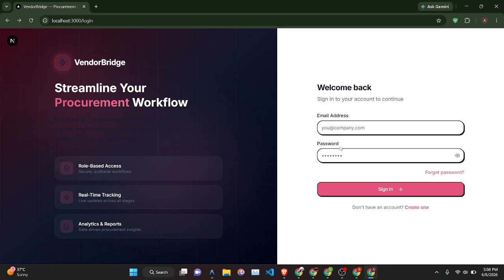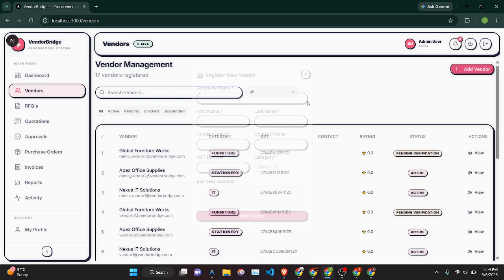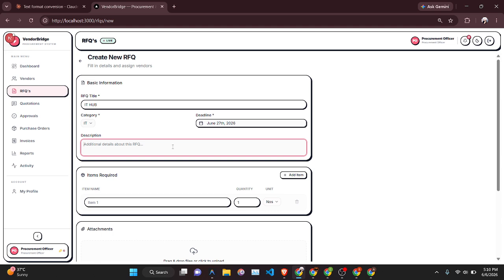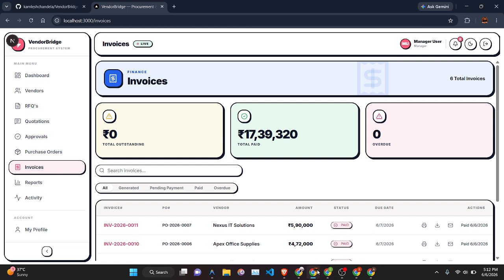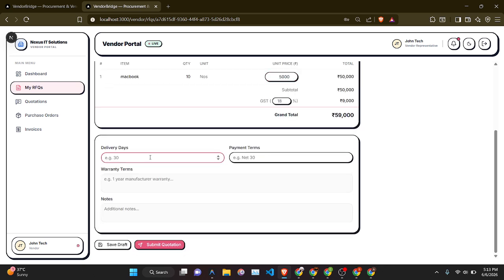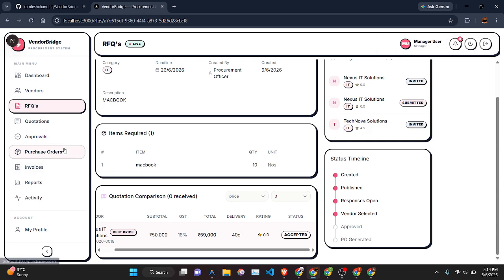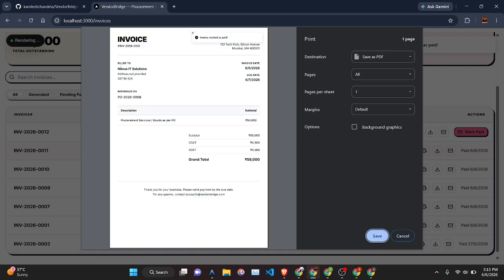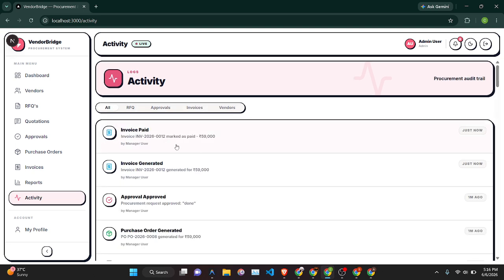VendorBridge | Procurement & Vendor Management ERP | Odoo x KSV Hackathon 2026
🚀 VendorBridge – Smart Procurement & Vendor Management ERP
🏆 Odoo x KSV Hackathon 2026 Submission

VendorBridge is a modern, enterprise-grade Procurement & Vendor Management ERP designed to simplify and digitize the complete procurement lifecycle. From vendor onboarding and RFQ creation to quotation comparison, approval workflows, purchase order generation, invoice management, and analytics, VendorBridge provides a centralized platform for efficient procurement operations.

Built with scalability, security, and real-world business workflows in mind, this solution helps organizations reduce manual processes, improve transparency, and streamline vendor relationships.

✨ Key Features

🔹 Vendor Management
• Vendor registration & profile management
• GST & compliance tracking
• Vendor categorization
• Status monitoring

🔹 RFQ Management
• Create and manage RFQs
• Vendor assignment
• Quantity & requirement tracking
• Document attachments

🔹 Quotation System
• Vendor quotation submissions
• Pricing & delivery tracking
• Editable quotations
• Quotation history

🔹 Quotation Comparison Engine
• Side-by-side quotation comparison
• Lowest-price highlighting
• Vendor performance indicators
• Smart decision support

🔹 Approval Workflow
• Multi-level approval process
• Approval remarks & comments
• Workflow tracking
• Status transitions

🔹 Purchase Orders & Invoices
• Auto-generated Purchase Orders
• Invoice generation
• PDF export
• Print invoices
• Email invoice delivery
• Tax & total calculations

🔹 Reports & Analytics
• Procurement analytics dashboard
• Vendor performance insights
• Spending analysis
• Monthly procurement trends

👥 User Roles

🛡️ Admin
• Manage users
• Manage vendors
• Monitor analytics

📋 Procurement Officer
• Create RFQs
• Compare quotations
• Generate POs
• Generate invoices

✅ Manager / Approver
• Approve or reject requests
• Track procurement workflow

🏢 Vendor
• Submit quotations
• Track RFQ status
• View purchase orders

🔄 Procurement Workflow

1️⃣ Create RFQ
2️⃣ Invite Vendors
3️⃣ Receive Quotations
4️⃣ Compare Vendor Quotes
5️⃣ Approval Process
6️⃣ Generate Purchase Order
7️⃣ Generate Invoice
8️⃣ Print / Email Invoice
9️⃣ Track Activities & Analytics

🛠️ Tech Stack

• Next.js 16
• TypeScript
• Supabase
• PostgreSQL
• Tailwind CSS
• shadcn/ui
• React Query
• Recharts
• React PDF
• Resend Email API
• Zod Validation

📂 GitHub Repository

🏆 Odoo x KSV Hackathon 2026

VendorBridge was developed as a hackathon project focused on building a modern procurement ecosystem that demonstrates ERP architecture, role-based workflows, vendor collaboration, approval automation, and scalable business process management.

👨‍💻 Team

Kamlesh Chandela
Project Lead & Full Stack Developer

Atul Kumar
Frontend Lead & UI/UX Engineer

Rishikesh Singh
Backend Lead, DevOps & Database Engineer